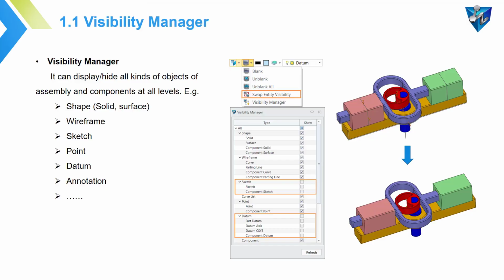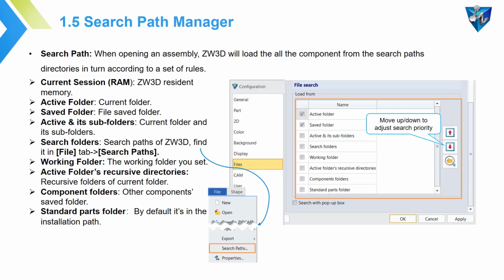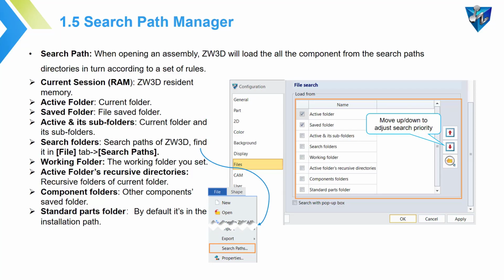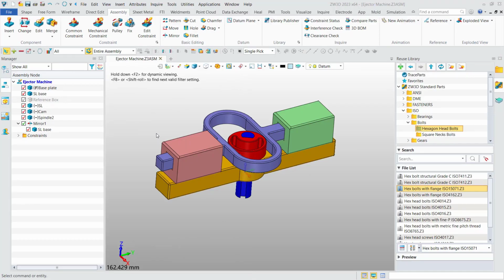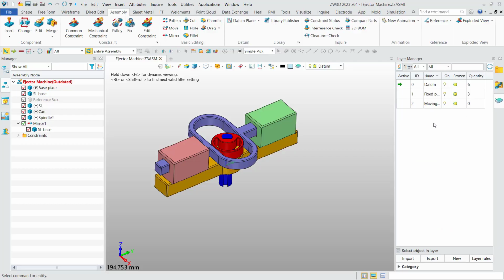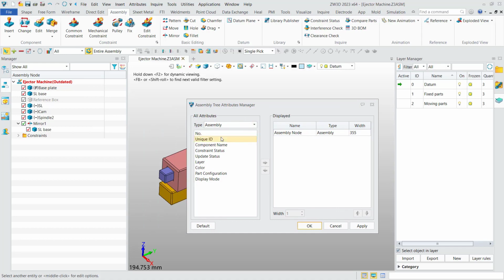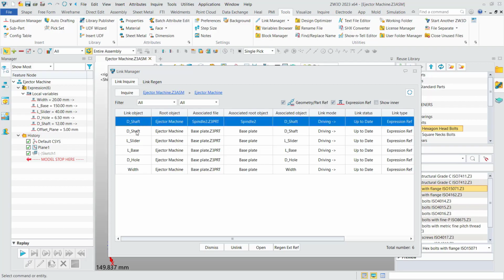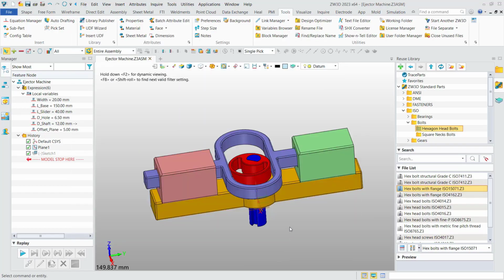Assembly Part 6 Assembly Manager ZW3D Tutorials CAD Module Lesson 4